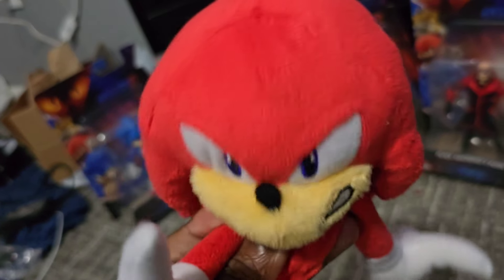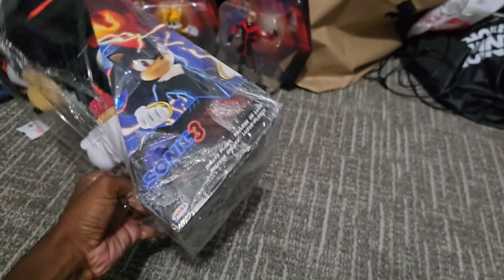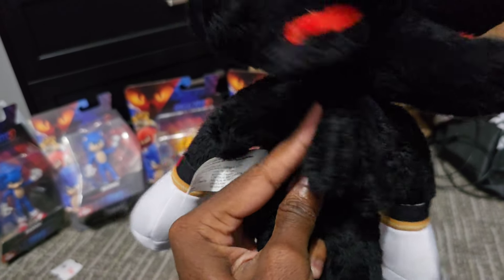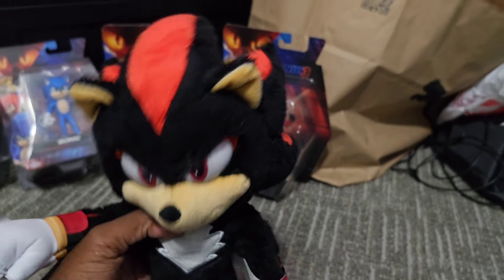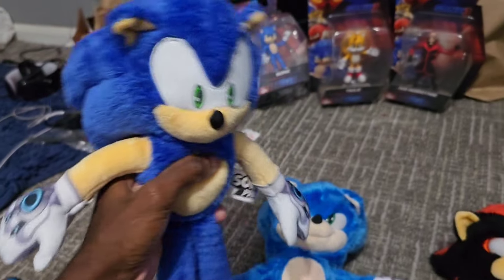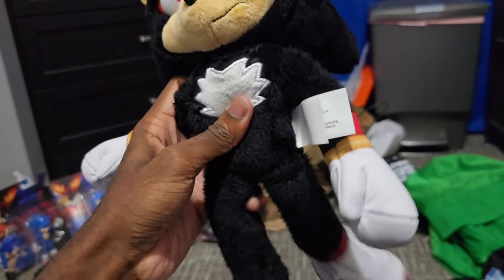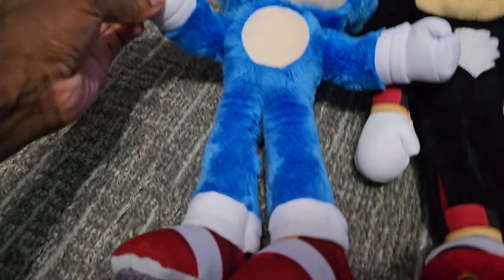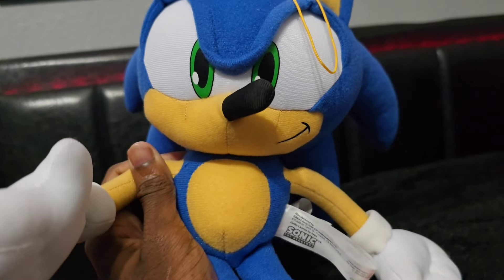Sonic Movie 3, Ultimate Shadow Plush Review! And Unboxing